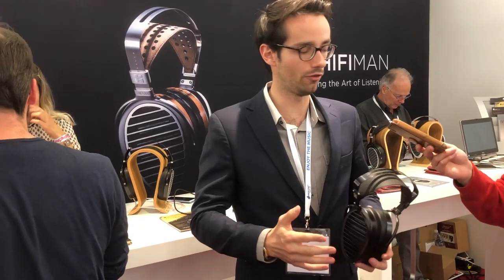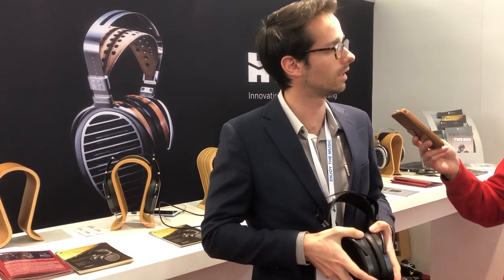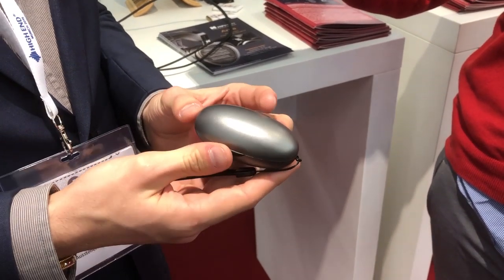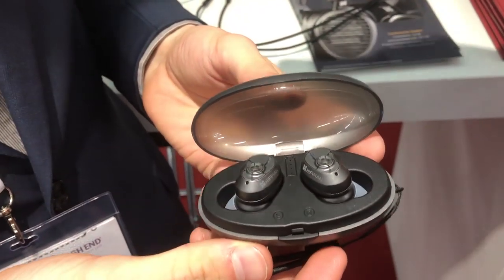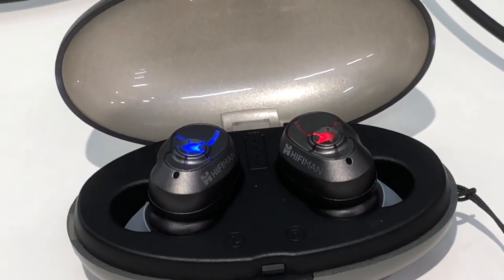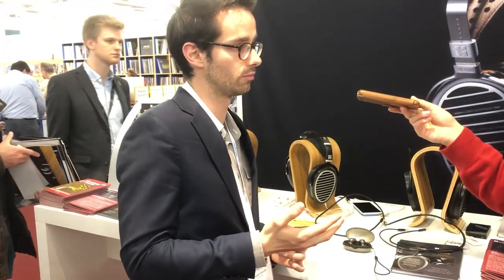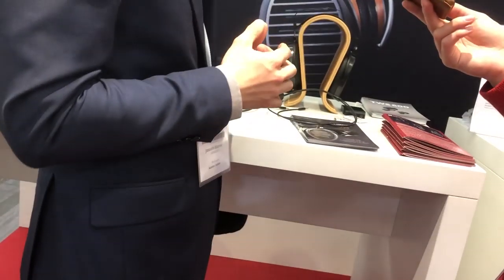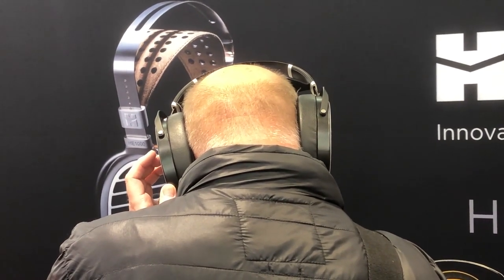Munich High End 2019: Hifiman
Nuevos productos Hifiman presentados en la Munich High End 2019, dispuestos a romper los esquemas.

Especial atención a sus nuevos auriculares true wireless, y la combinación de alta fidelidad con bluetooth de los Ananda BT.